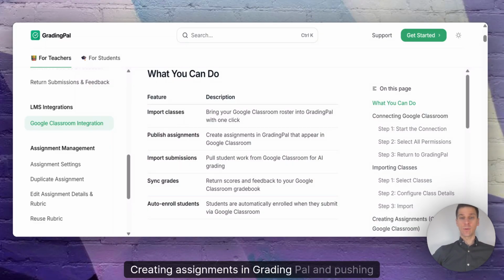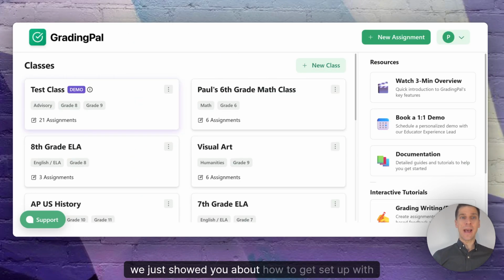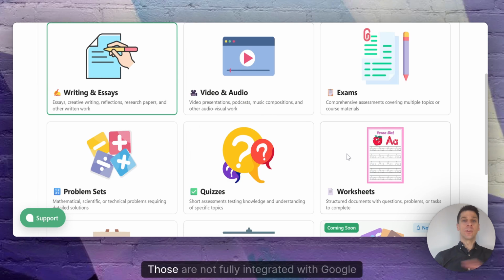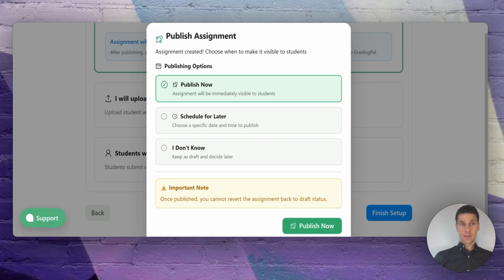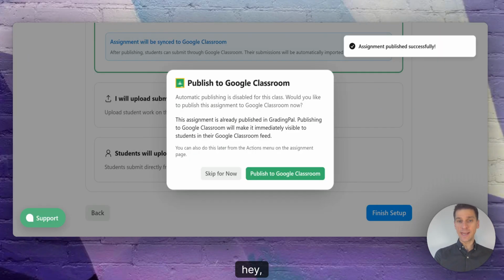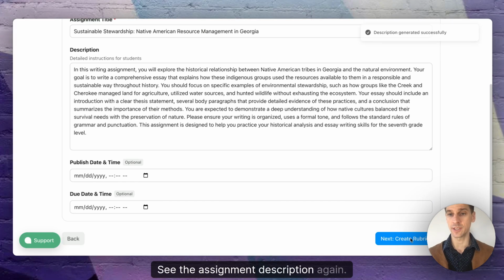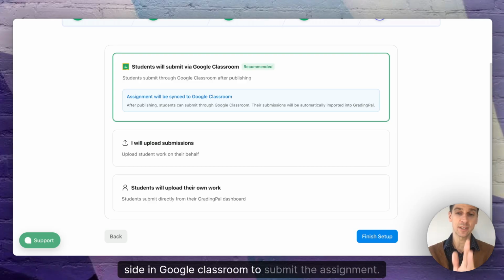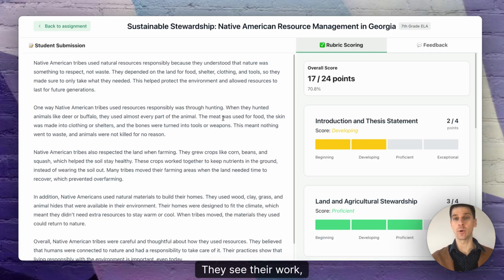AI Grading for Google Classroom | Import Classes, Grade Faster & Sync Feedback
Learn how to use AI grading in Google Classroom with GradingPal to import Google Classroom classes, sync rosters, grade assignments faster, generate rubric-based feedback, and return scores and feedback to students — all while keeping your existing Google Classroom workflow intact.

In this Google Classroom AI grading tutorial, you’ll see how GradingPal’s Google Classroom integration helps K–12 teachers save hours on grading, manage student submissions more efficiently, use AI-powered rubric grading, and give clearer, more actionable student feedback. If you are looking for an AI grading tool for teachers, a Google Classroom grading workflow, or a faster way to grade essays, writing assignments, presentations, video/audio work, and creative projects, this walkthrough shows how GradingPal can help.

GradingPal is an AI grader for K–12 teachers that supports open-ended assignments across subjects, grade levels, and assignment types. Teachers can review, edit, and approve AI-generated scores and feedback before returning work to students.

If you use Google Classroom and want to grade faster, give better feedback, and reduce repetitive grading work, this video shows how GradingPal fits into your classroom workflow.

In this video, you’ll learn how to:

✅ Connect GradingPal with Google Classroom during onboarding
✅ Import Google Classroom classes and rosters into GradingPal
✅ Create assignments in GradingPal and publish them to Google Classroom
✅ Sync assignments between GradingPal and Google Classroom
✅ Let students submit work through Google Classroom as usual
✅ Pull student submissions into GradingPal for AI-assisted grading
✅ Use rubric-based AI grading to review student work faster
✅ Return scores and feedback to students through Google Classroom
✅ Control automatic vs. manual assignment publishing
✅ Understand which assignment types work best with Google Classroom sync

How GradingPal Works with Google Classroom

GradingPal helps teachers bring AI-powered grading into their existing Google Classroom workflow.

With GradingPal, you can:

✔ Import classes from Google Classroom
✔ Sync student rosters automatically
✔ Create assignments and push them to Google Classroom
✔ Import student submissions for AI grading
✔ Use rubric-aligned grading and feedback
✔ Review, edit, and approve AI-generated scores and comments
✔ Return grades and feedback to students
✔ Share detailed feedback links through Google Classroom

Teachers stay in control throughout the process. GradingPal supports the teacher’s judgment by helping reduce repetitive grading work, generate clearer feedback, and make rubric-based assessment more efficient.

GradingPal is especially useful for teachers who want to spend less time on repetitive grading and more time helping students improve.